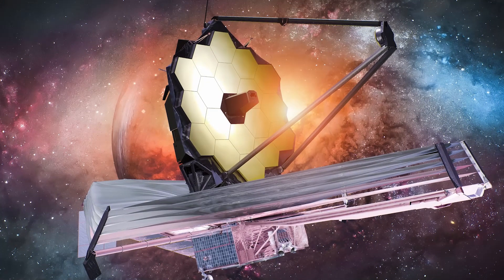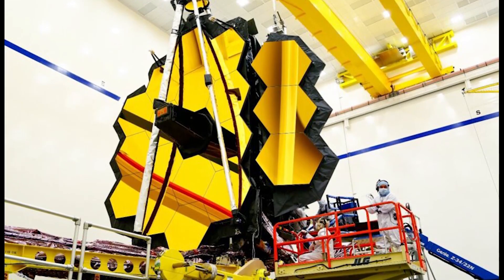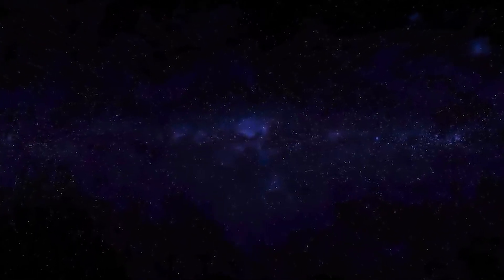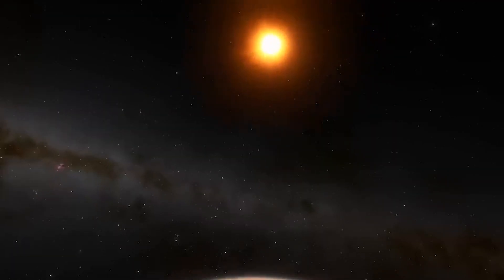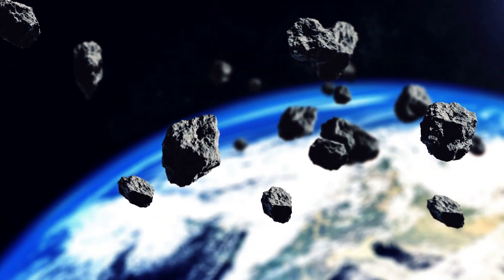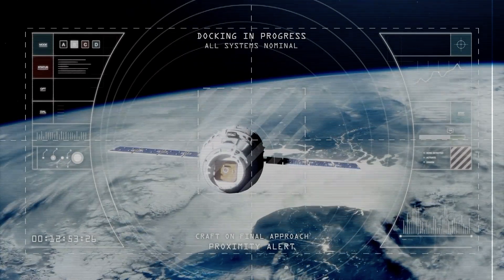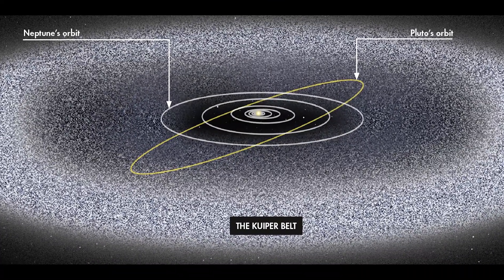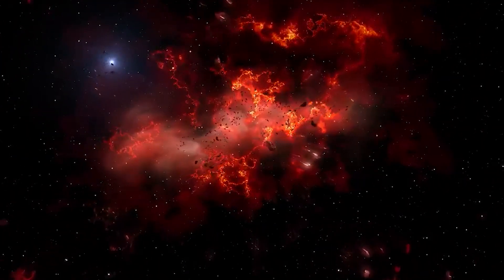A Cosmic Mystery: James Webb Telescope And The 632 Unidentified Objects | Discover Space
Join us as we enter the astonishing discovery by the James Webb Space Telescope of 632 unidentified objects arriving from another solar system. Explore the intriguing nature of these cosmic objects and the mysteries they hold.

Discover the significance of this finding in our quest to understand the universe and the unknown realms beyond our solar system.

Exciting news from the cosmos! The James Webb Telescope has just made an astonishing discovery, detecting 632 enigmatic objects entering our solar system from beyond. Join us on a cosmic journey as we delve into this mind-boggling revelation and explore the unknown.

🪐 Voyager Space Exploration:
Uncover the captivating voyage of the Voyager spacecraft, a pioneering endeavor that ignited our curiosity about the far reaches of space. Embark on a virtual odyssey through the cosmos and learn about its fascinating encounters and groundbreaking insights.

🌠 Exploring Destiny and Beyond:
Delve into the realm of Destiny, where science, technology, and the universe converge. Get ready to be spellbound by the top 15 mind-blowing facts that expand your understanding of our cosmic surroundings. Prepare to be amazed by the wonders of the universe!

🛰️ Unveiling Riddles of the Universe:
Unravel the mysteries that the James Webb Telescope brings to light. From the birth of stars to the secrets of galaxies, we're here to decipher the most intriguing enigmas that lie beyond our Earthly realm.

🔬 Cutting-Edge Space Technology:
Stay up-to-date with the latest breakthroughs in space science and technology. From Elon Musk's groundbreaking ventures to SpaceX's Starship innovations, we're your source for space exploration.

🌎 Beyond Our Solar System:
Embark on an educational journey across our solar system's most mesmerizing celestial bodies – Mars, Jupiter, Neptune, Betelgeuse, and more. Explore the geography of these cosmic wonders and expand your cosmic knowledge.

🔍 Terrifying Discoveries & Remarkable Announcements:
Stay informed about the world's leading scientists' spine-tingling revelations and astonishing announcements. Brace yourself for the latest science news and space discoveries that redefine our understanding of the universe.

🚀 Your Cosmic Connection:
Join us as we bridge the gap between Earth and the cosmos. Explore the universe's boundless mysteries, get the latest updates from NASA, and stay in the loop about all things James Webb Telescope and Elon Musk.

Get ready to embark on a journey that transcends space and time.

This video is about A Cosmic Mystery: James Webb Telescope And The 632 Unidentified Objects. But It also covers the following topics:

James Webb Telescope Unidentified Objects
Webb's Cosmic Discovery
Unidentified Objects In Spac

Video Title: A Cosmic Mystery: James Webb Telescope And The 632 Unidentified Objects | Discover Space

Welcome to Discover Space. This channel is dedicated to giving you Space Related Planet Educational Content

Thanks for checking our channel out

Best regards